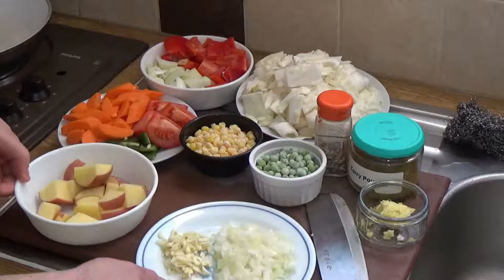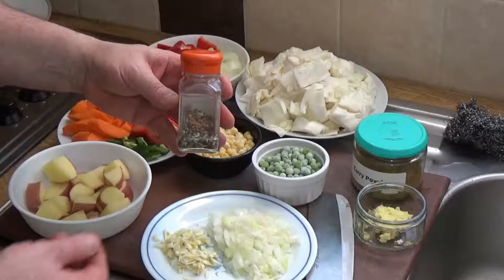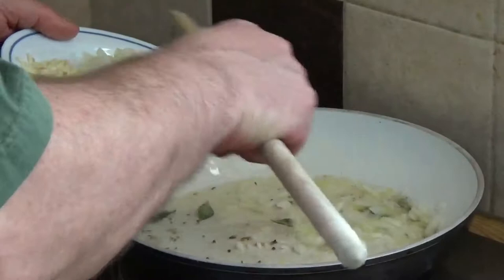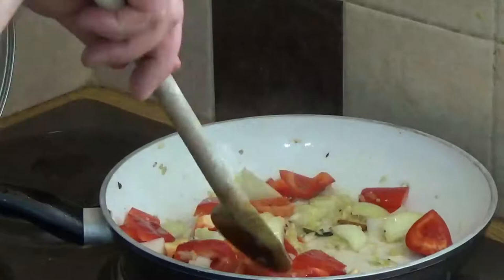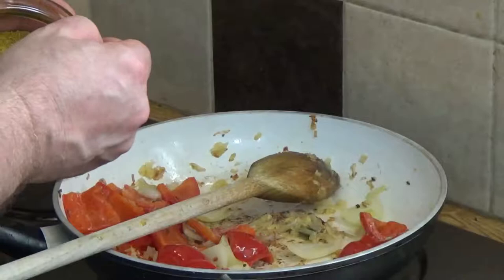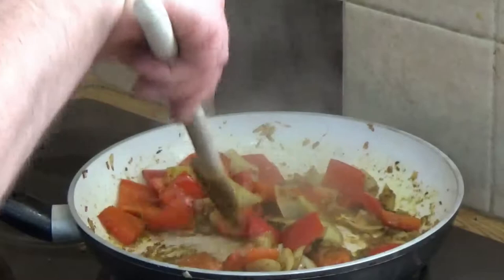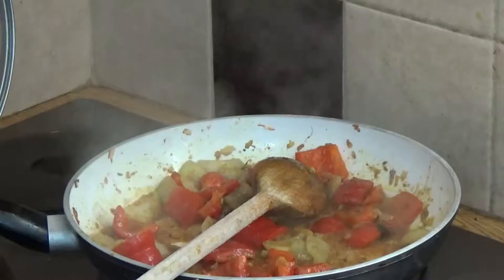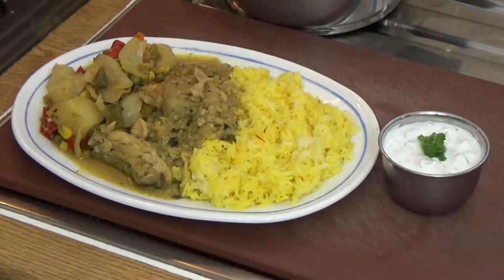How to Cook Vegetable Curry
A mildlyspiced and delicious vegetable curry using white cabbage as the base vegetable.